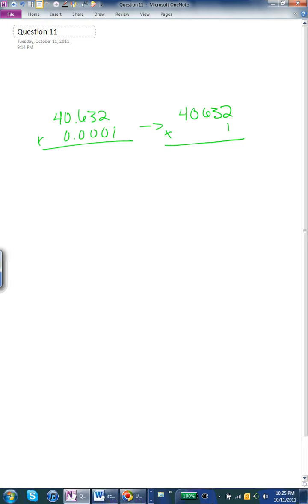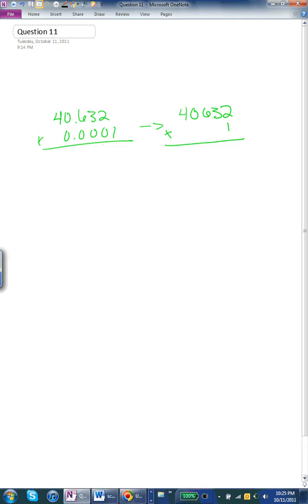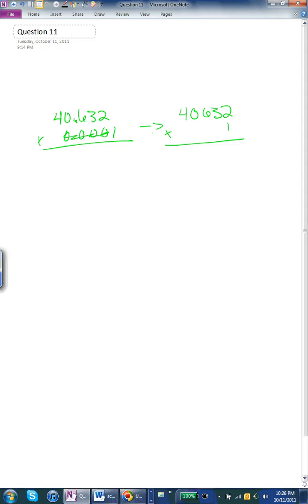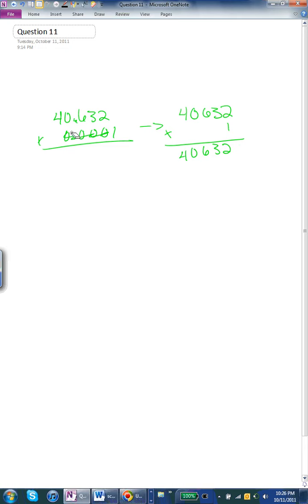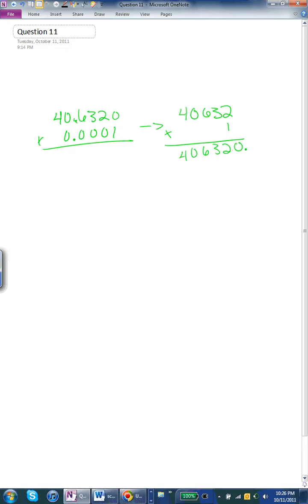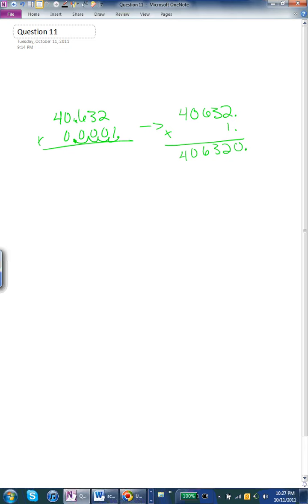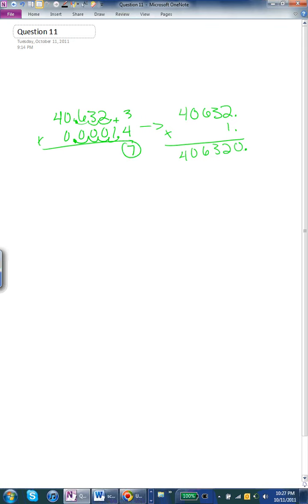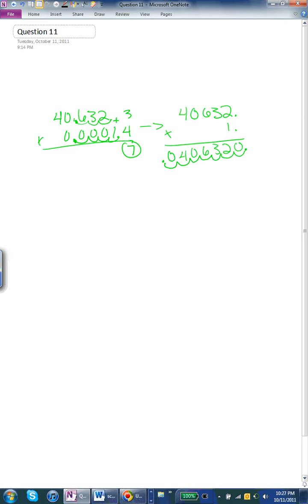Laura.Multiplying Decimals. Question11